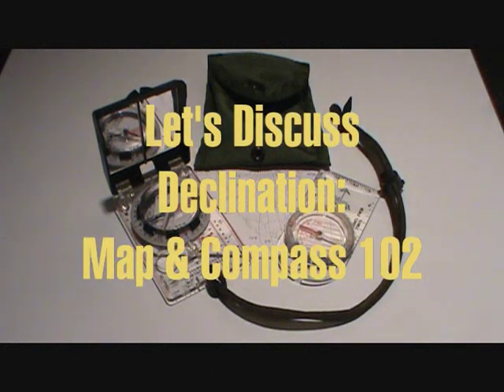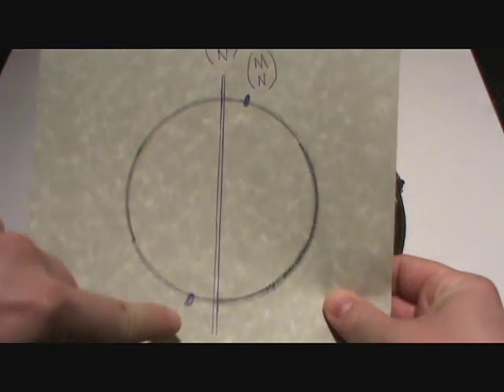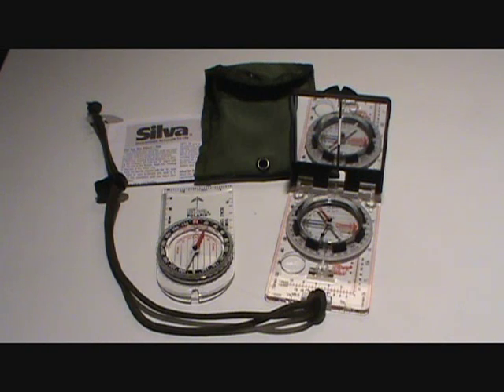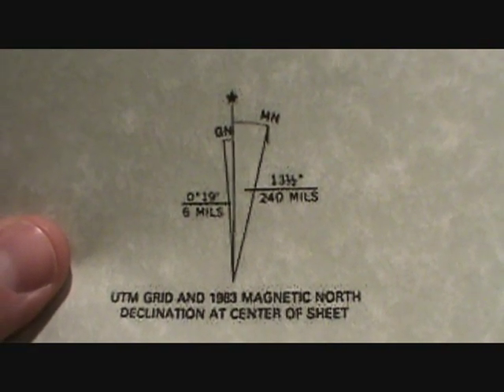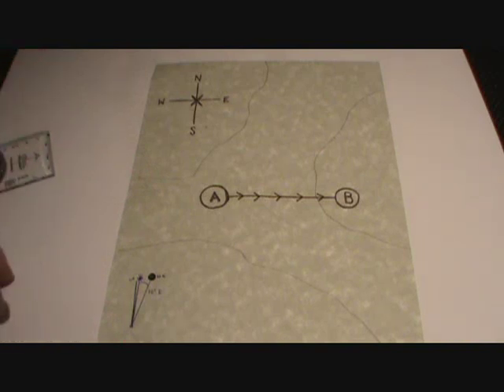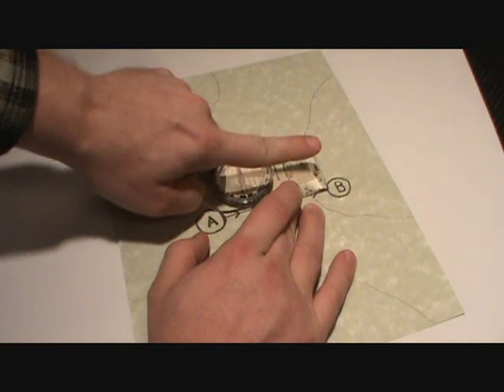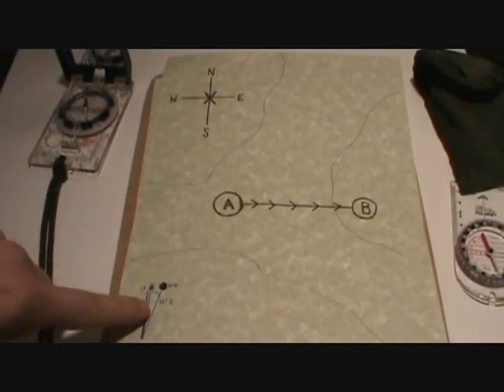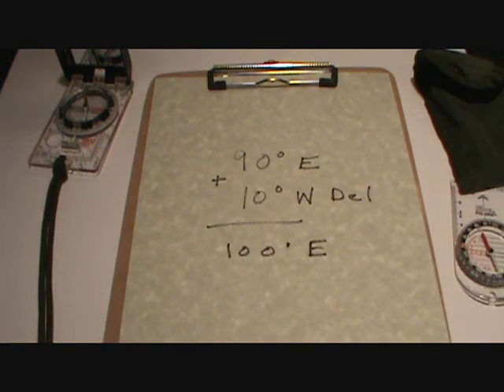Map & Compass 201: Declination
Let's discuss declination.  Remember: Declination East: Compass Least.  Declination West: Compass Best.  I will discuss this principle and how to put it to use to help you become more accurate and more successful using your map and compass.  This is a continuation of Map & Compass 101. For your local declination